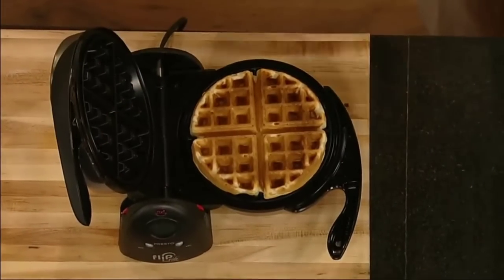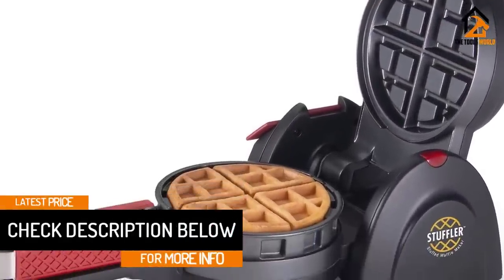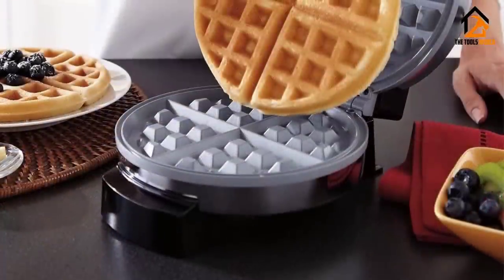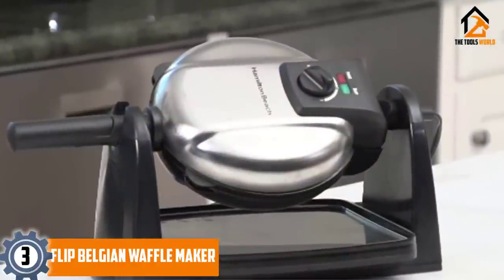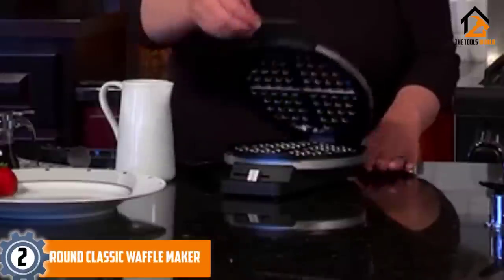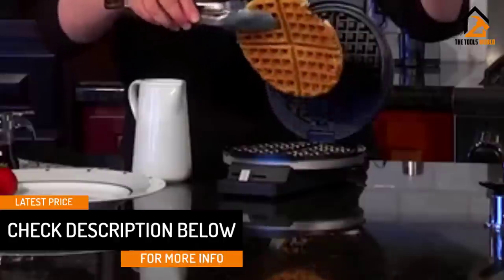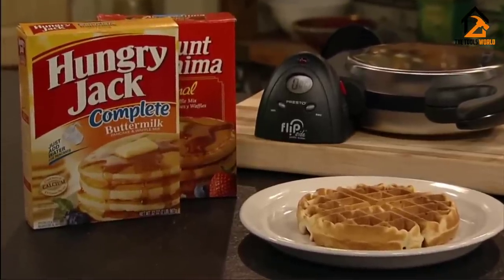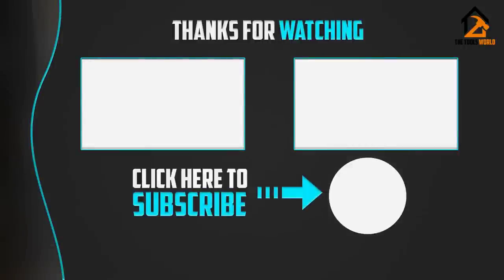Best Waffle Makers [Top 5 Picks]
▶️ In This video, We recommended the top 5 best Waffle Makers

▶️ 5. Stuffler Stuffed Waffle Maker.

▶️ 4. Oster ECO DuraCeramic Belgian Waffle Maker.

▶️ 3. Flip Belgian Waffle Maker.

▶️ 2. Round Classic Waffle Maker.

▶️ 1. FlipSide Belgian Waffle Maker.

Are you Searching for the Best Waffle Makers? So now you are in the right place to get the valuable info on Waffle Makers.

In this video, we shortlisted the top 5 Best Waffle Makers in 2020. We made this list based on our personal opinion. After performing our research based on their price, quality, durability, brand reputation, and other related issues we ranked them with no particular request or influence.

We have tested each Waffle Maker and tried to include in-depth information on Waffle Makers in our Video which will be enough to fulfill all of your needs. We recommended The Top 5 Waffle Makers in this video. All of them are maintaining quality. If you want to buy a Waffle Maker, we think this list will be beneficial to you.

We hope you like the Waffle Makers we select for this year. If you have any questions related to the Waffle Makers which are listed here, please leave a comment down below and we will get back to you as soon as possible.